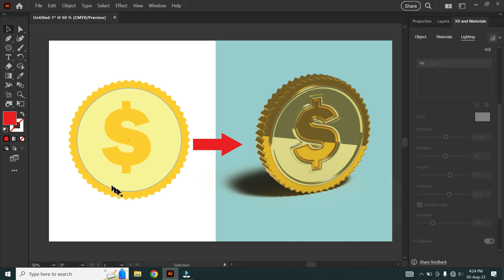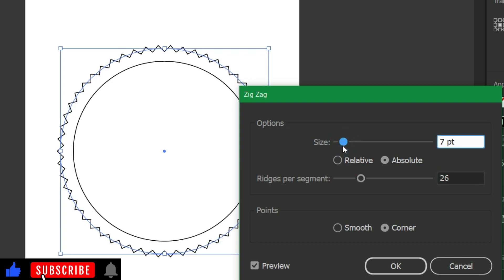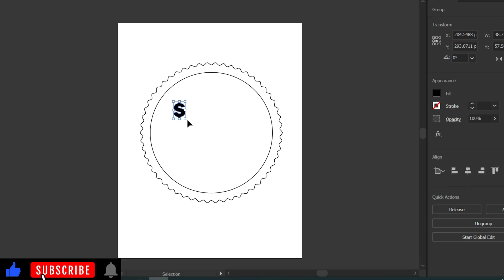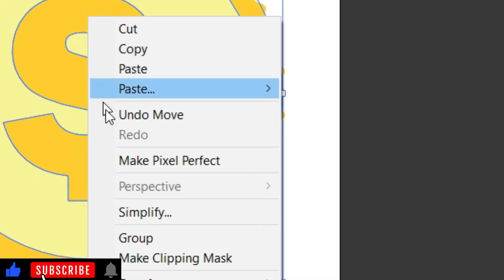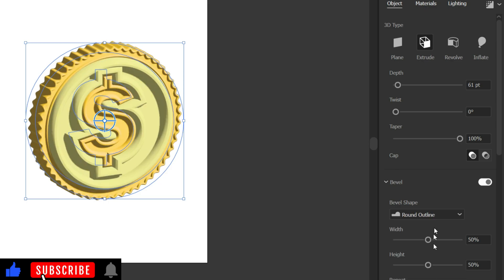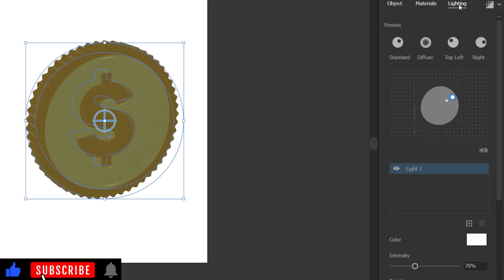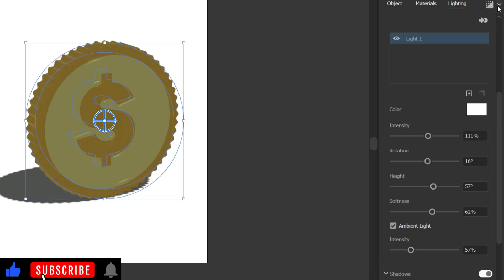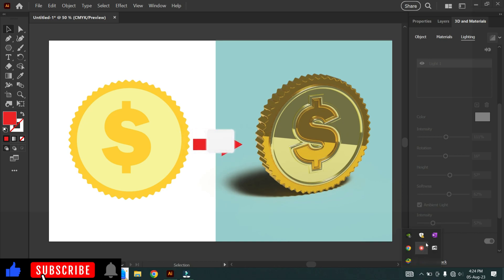How to Convert a 2D Image into 3D in 5 minutes with Adobe Illustrator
With our complete Adobe Illustrator guide, you can unlock the magic of graphic design! Learn how to easily convert a 2D image into an amazing 3D masterpiece. Our AI lessons walk beginners through logo creation, illustration, and graphic design, as well as 3D text effects and 2D to 3D conversion. As we demonstrate logo design lessons and Adobe Illustrator 3D effects, you will improve your skills with Adobe Illustrator's sophisticated tools. Join us as we learn how to use Adobe Illustrator to create fascinating 3D illustrations. With our simple tutorial, you can dive into the world of design and increase your creativity. Keep an eye out for a mind-bending 3D design experience!